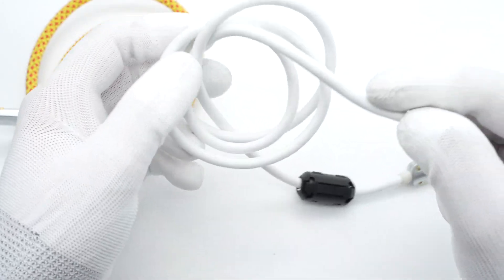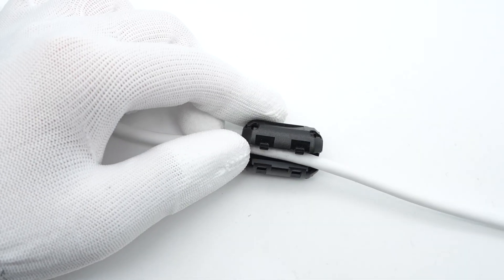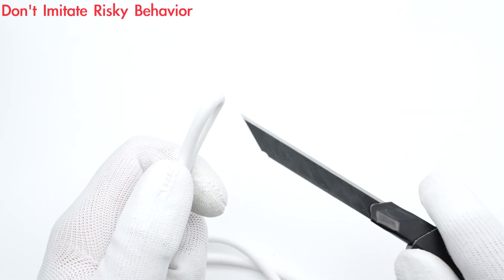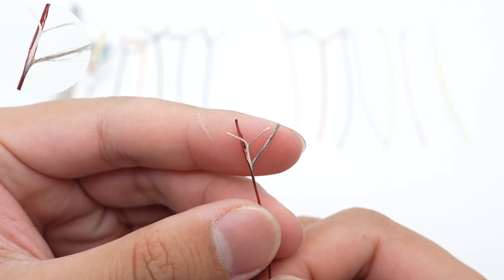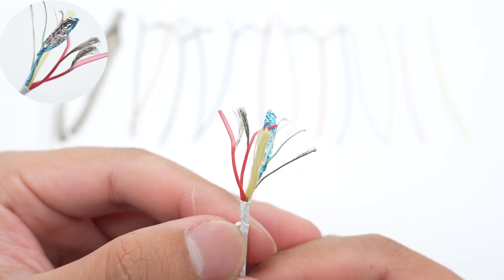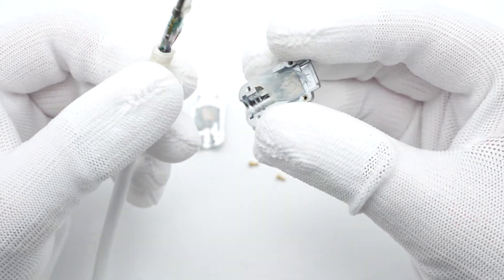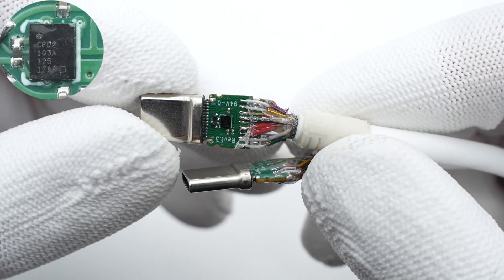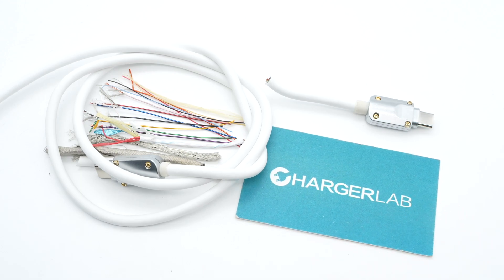Teardown of 240W "DIY" Thunderbolt 4 USB-C Cable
Introduction
We've taken apart several dual USB-C cable that supports 240W from different brands, like Baseus, and UGREEN.
Today, we will take apart a DIY Thunderbolt 4 cable to see how it differs from USB-C cable from brands.

E-Marker Chip: Infineon CYPD2103A

Chapter
0:00 Intro
1:07 Cable Wires
2:27 Connector
3:30 Summary